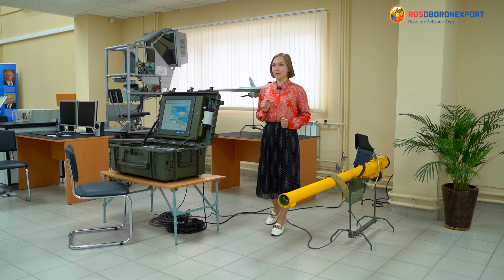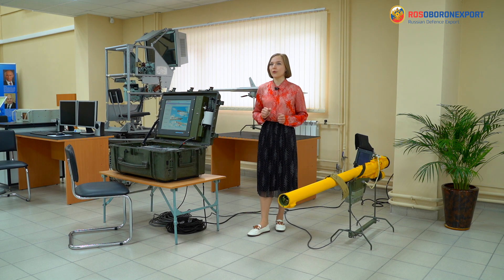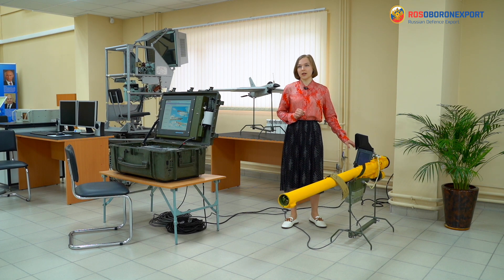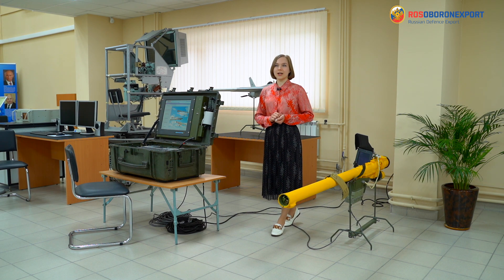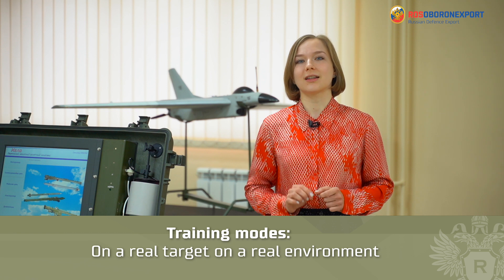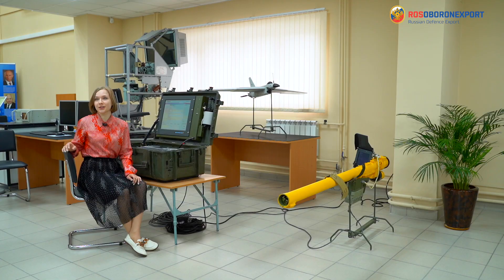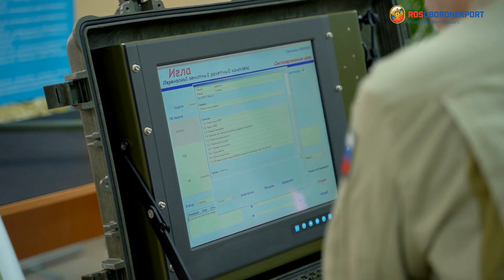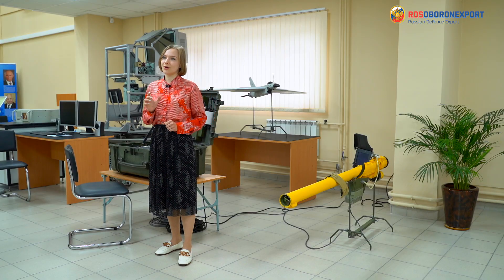9F635M1 modernized field simulator for air defence gunners of the Igla MANPADS family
The simulator is designed for instilling the skills and basic principles of Igla-type MANPADS combat operation; brushing up, training and maintaining the necessary combat skills for an individual gunner and when working as a part of the military unit (subdivision) in class and in field conditions all year round in different weather conditions. The exterior, size and mass specifications are the same as in ready for operation Igla MANPADS. The functional elements of the system allow to use four general training modes.